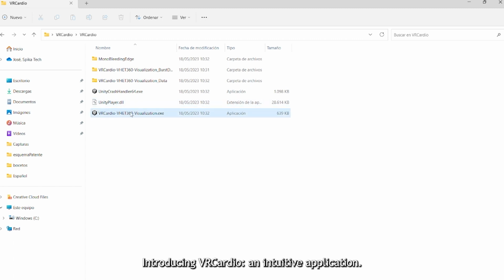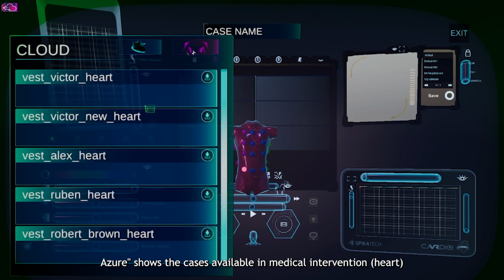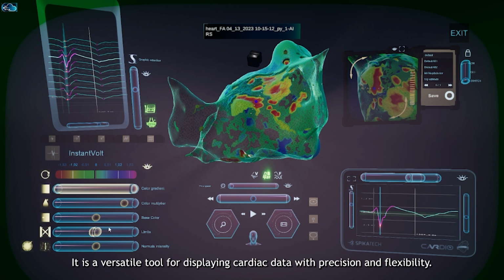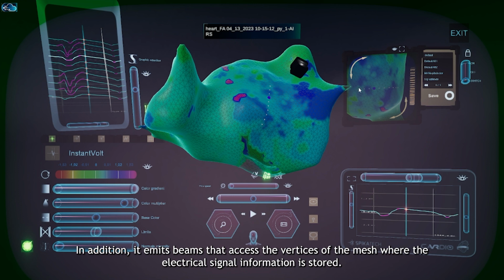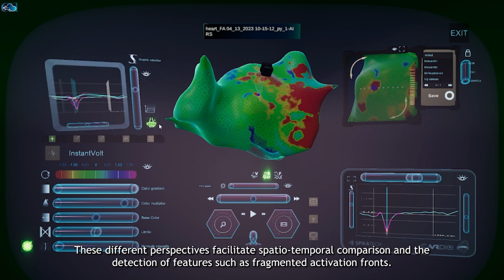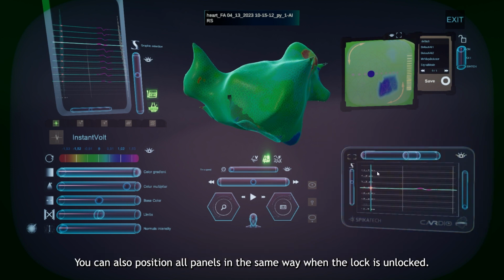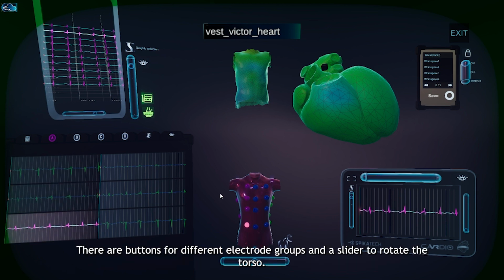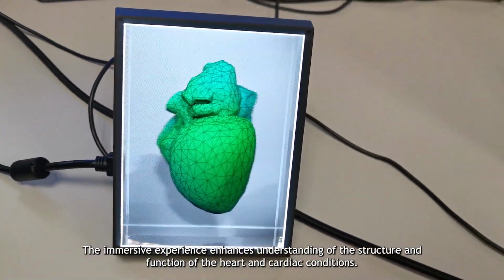VR-CARDIO - Software Functions